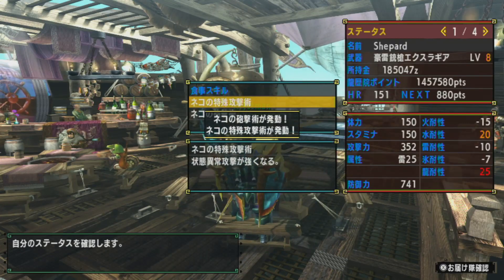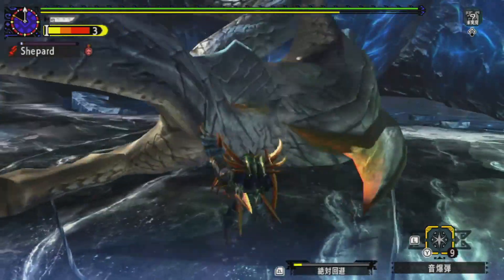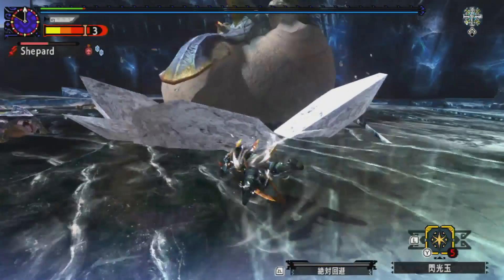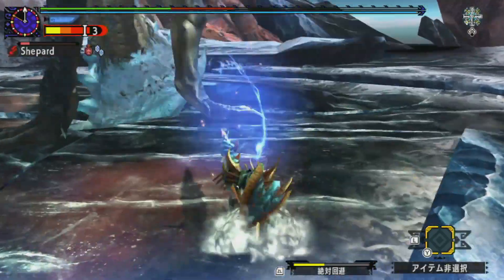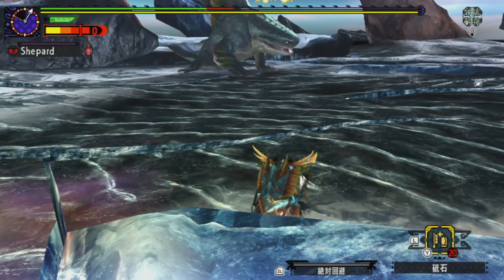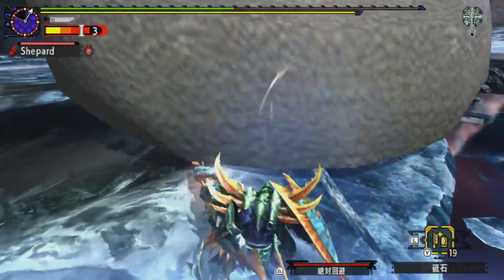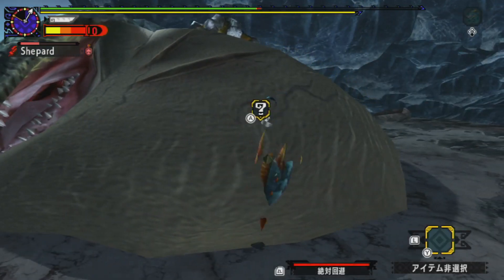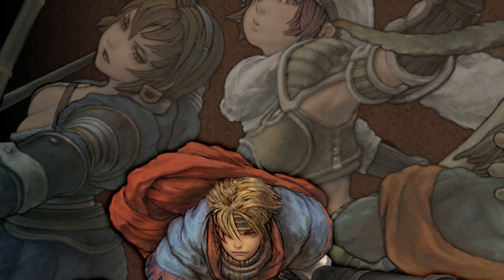Brave Gunlance Walkthrough - Monster Hunter XX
Here's my style on using Brave Gunlance. I prefer the mobility of using the absolute evasion to keep myself mobile while maintaining a defensive edge. Artillery +2 goes a long way with adding damage and making the heat gauge manageable, so I recommend it on any set you use.

Lots of moves here have been inspired by OmniToad, found definitely check him out!